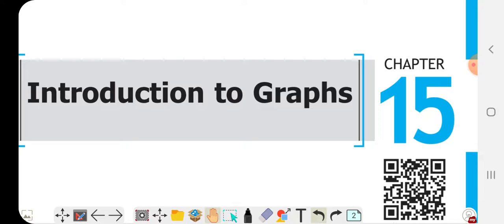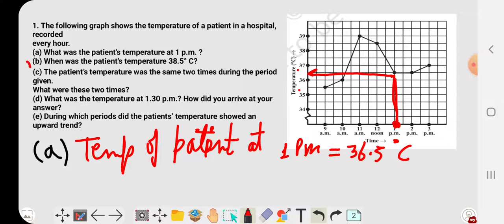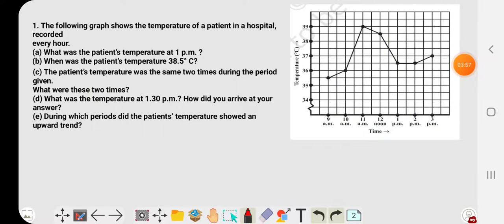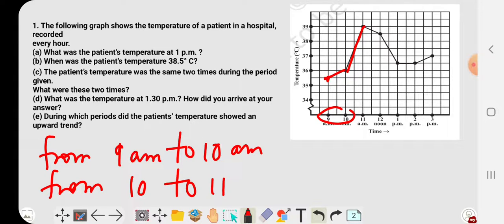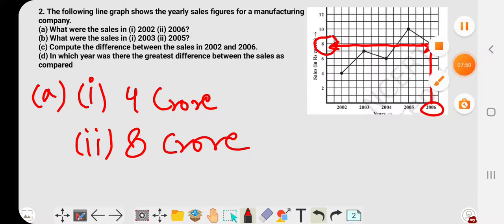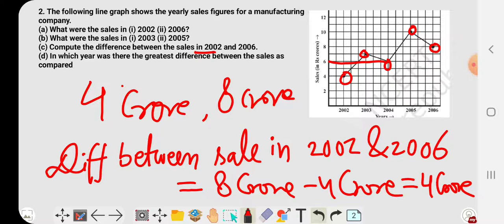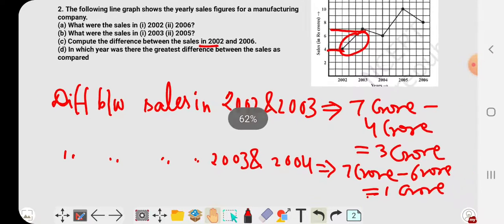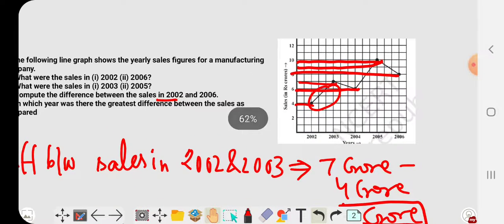Class : VIII, Maths, Introduction to graph Exercise: 15.1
Class : VIII, Maths
Introduction to graph
Exercise: 15.1